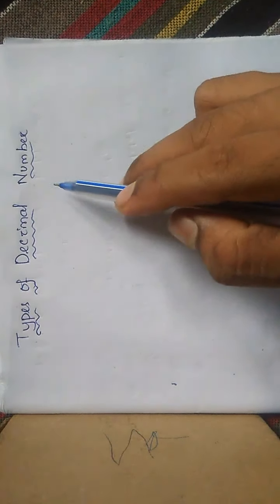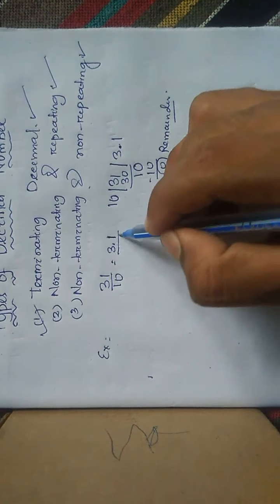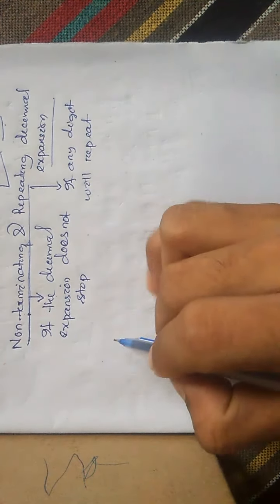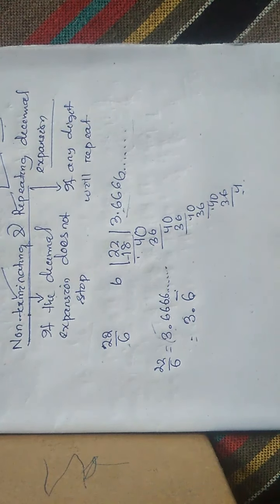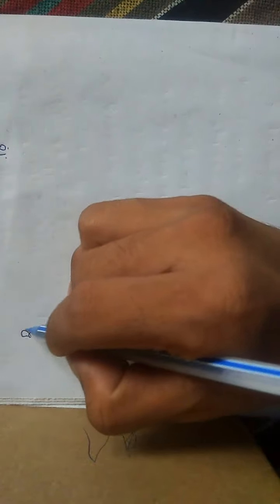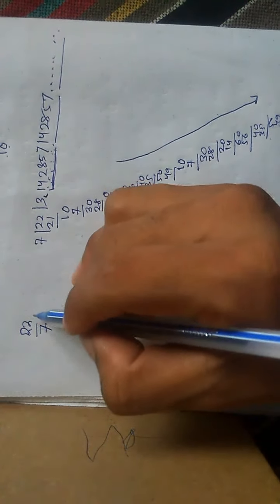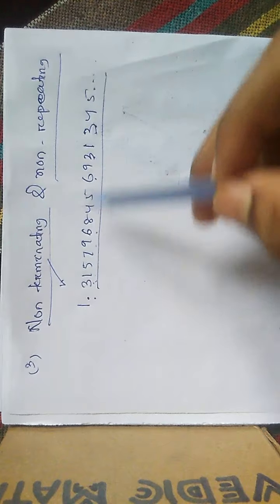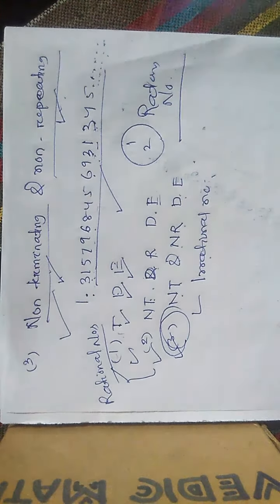Decimal expansion of fraction